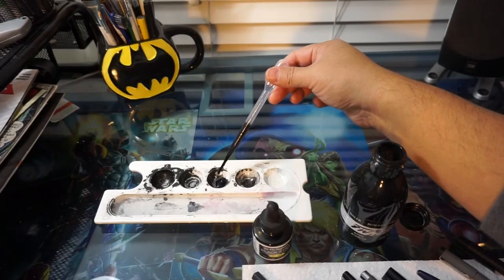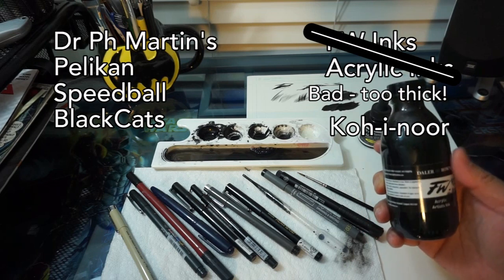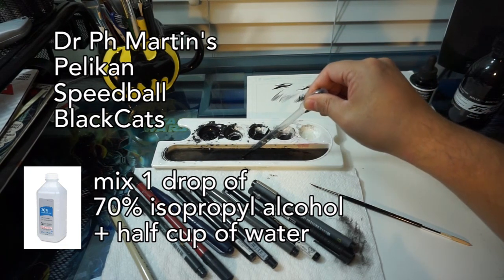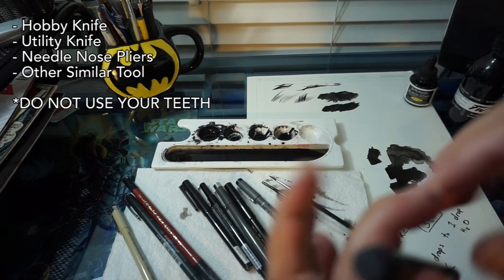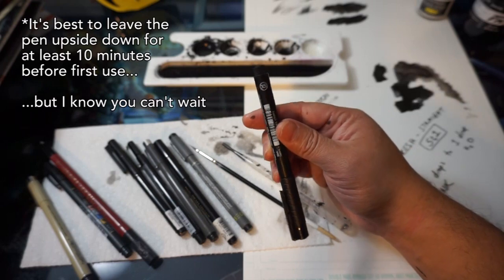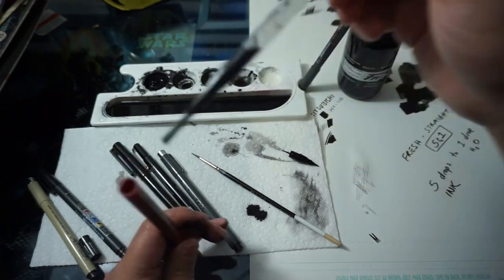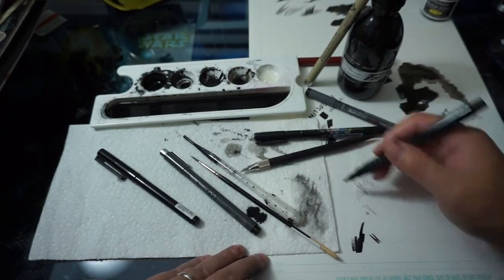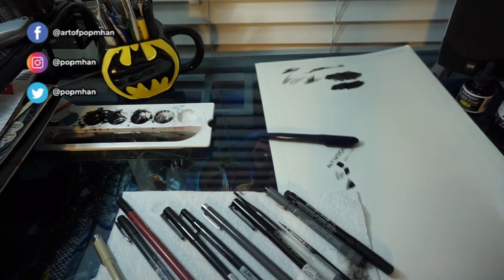How to Refill an INK PEN and what INK to Use! Simple and QUICK!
I always feel like I'm throwing money out the window until I started refilling my Ink Pens with Aftermarket Inks! I've used all kinds of INKS and PENS, searching for the right combo - Let me SHOW YOU how to pick the right ones!
Links to the Tools in the Video!
Micron Pens
Faber-Castell Pitt Markers
Faber-Castell Fatty Brush!
Kuretake Brush Pen
Prismacolor Ink Pens
* Koh-I-Noor Ink
FW Ink
Speedball Ink
Dr Ph Martin's Ink